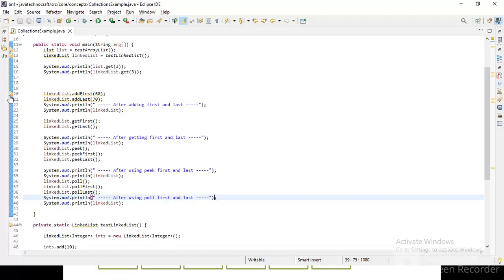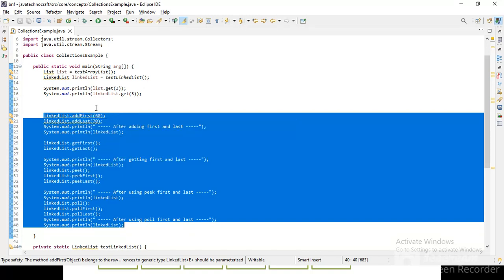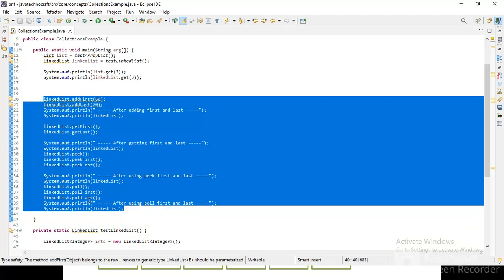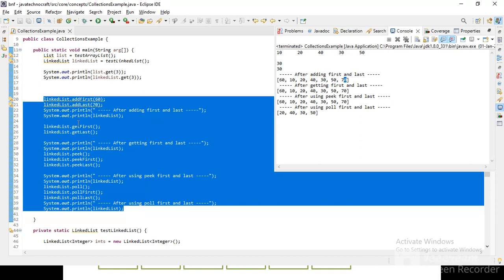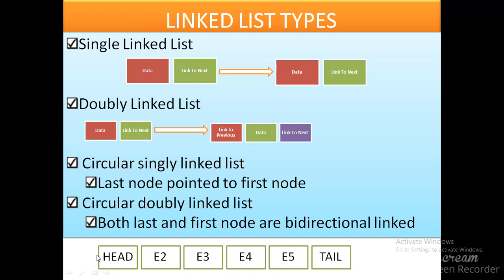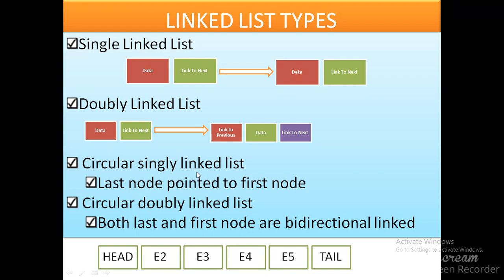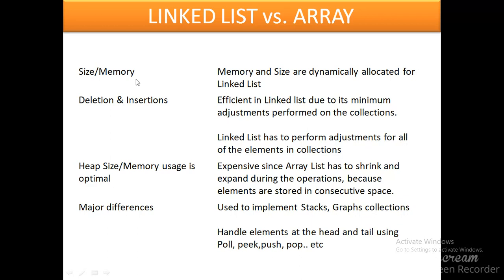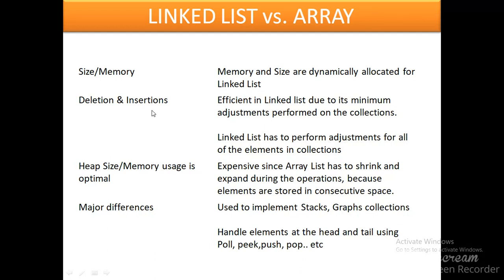Java Collections - Linked List 2 - Interview Prep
Linked List plays an important role due to its unique features. Trying to provide major differences which are usually asked in lab assignments and interviews.